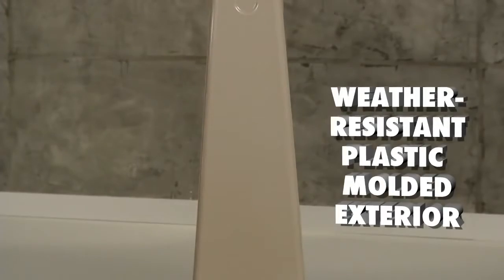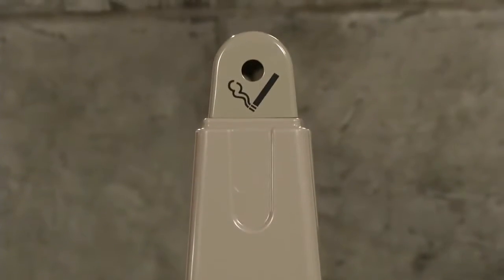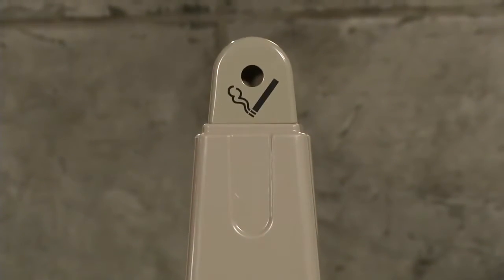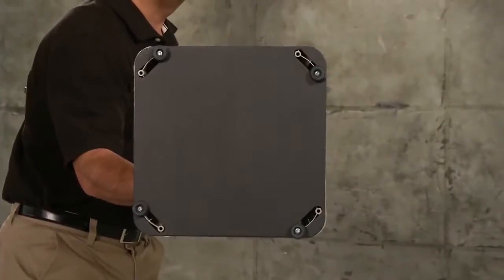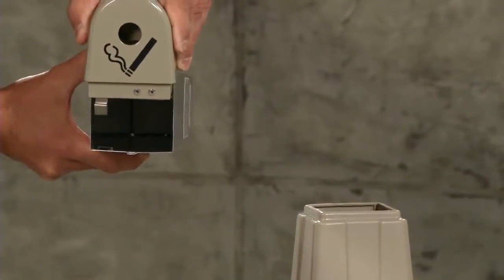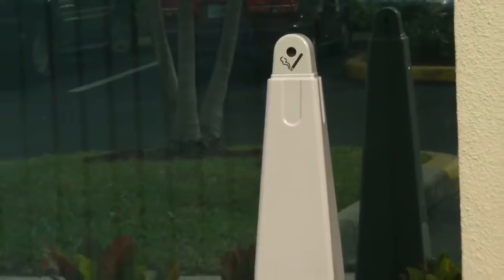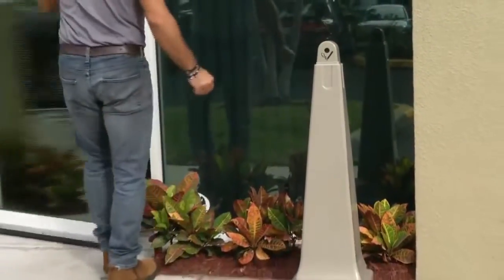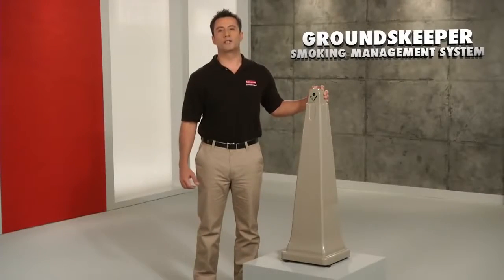Rubbermaid Commercial Smoking Management